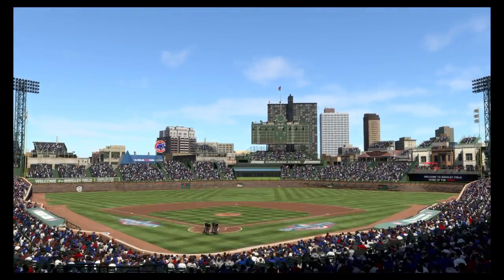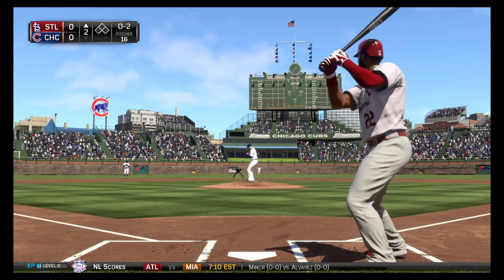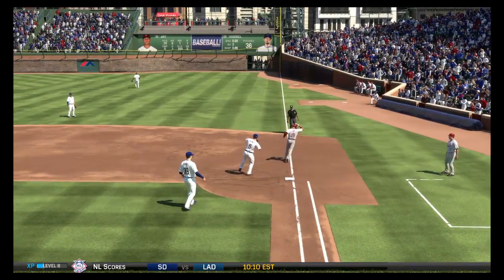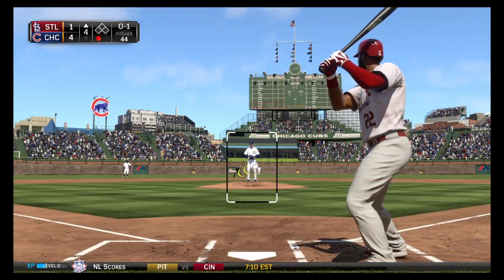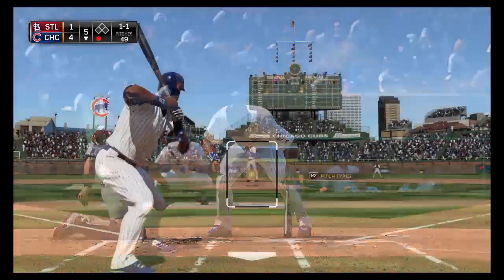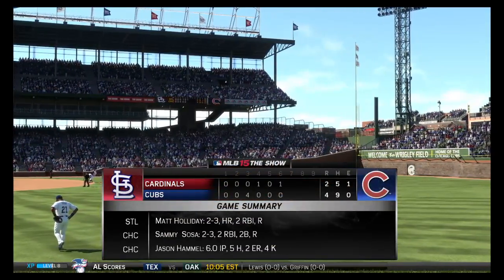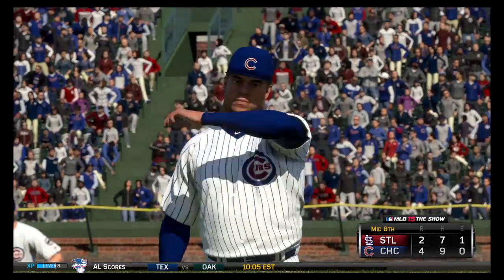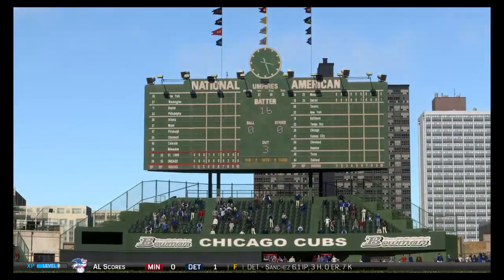Chicago Cubs Vs St Louis Cardinals Game 3 Season!!!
Hey Guys I am NWOJ_Shield79 and I am in the clan NWOJ Nation. Go ahead and check us out and also check out these channels.